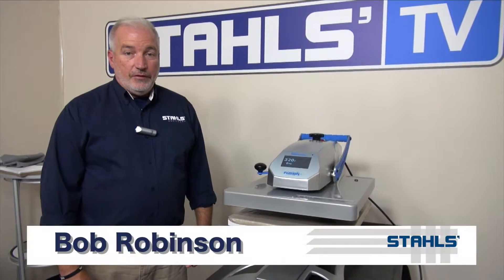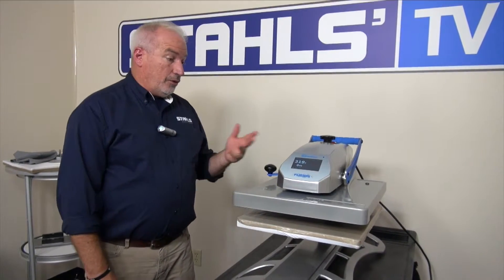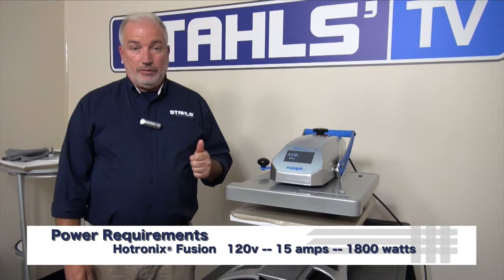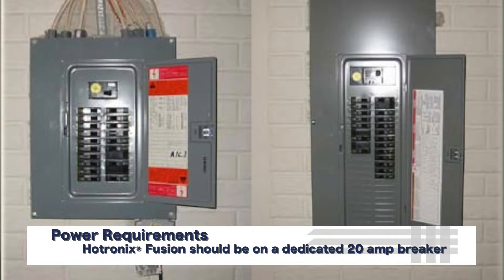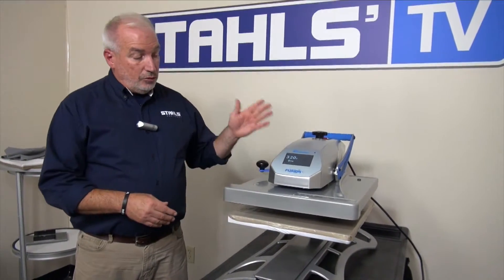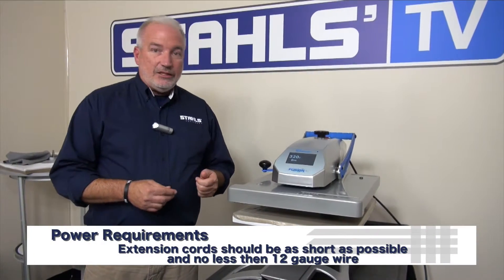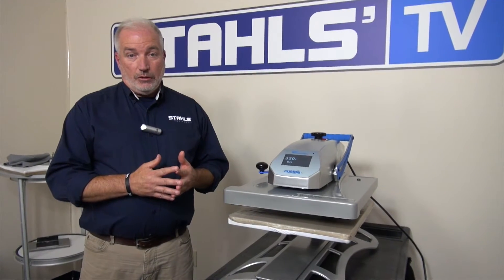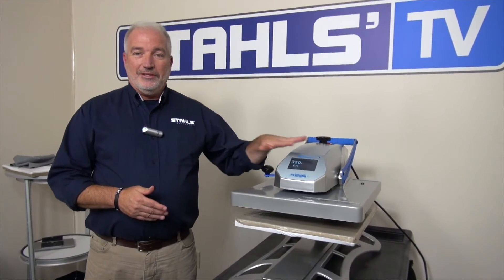Hotronix® FUSION®: Power Requirements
Ever wonder how much power is required for your Hotronix® FUSION® heat press?

Before purchasing your heat press, you'll want to make sure you have the resources to power your press to keep it functioning properly. Stahls' TV Presenter, Bob Robinson explains the importance of dedicating at least 120 volts/15 amps to the Hotronix® FUSION® so that it won't malfunction during heat printing, causing imperfect heat transfers, or damaging your heat press.